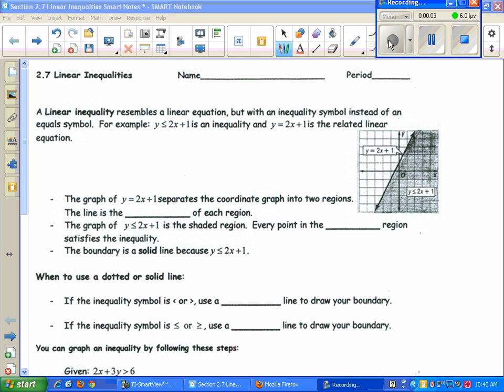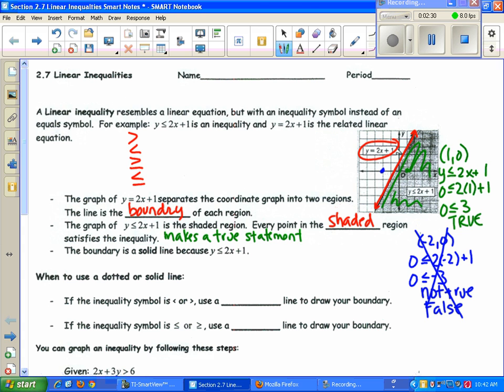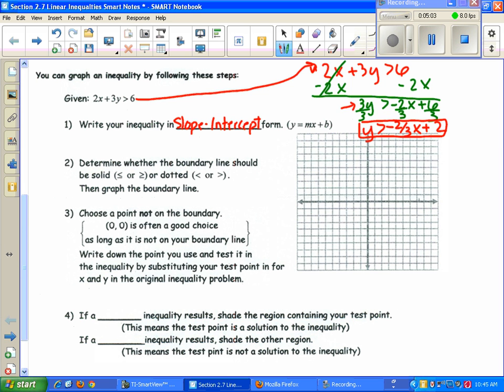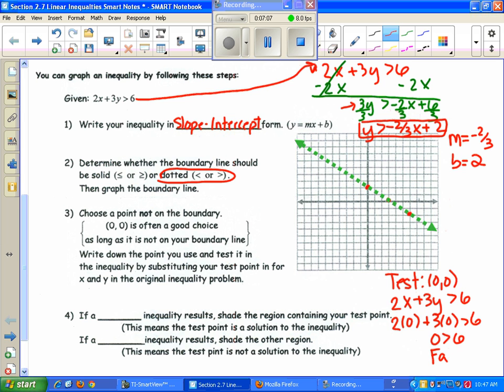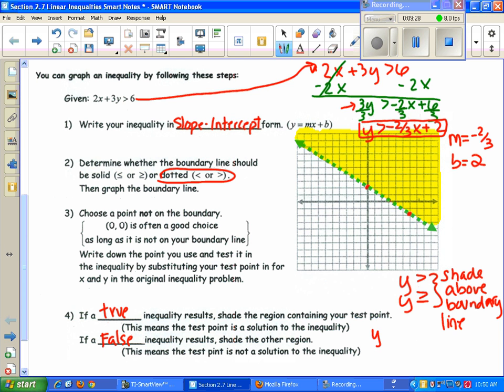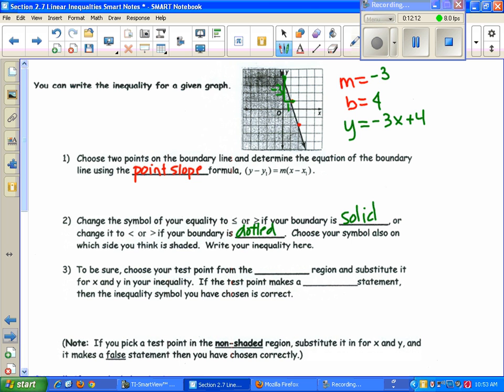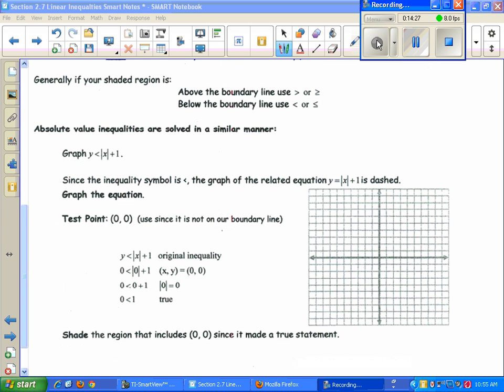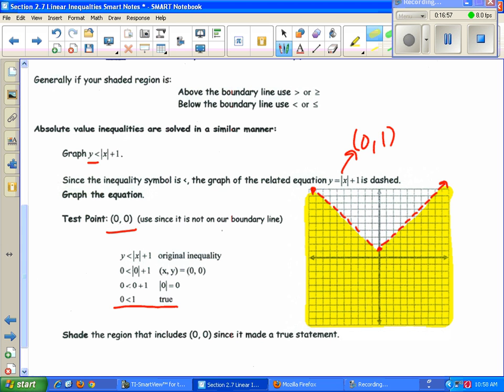Graphing Linear and Absolute Value Inequalities